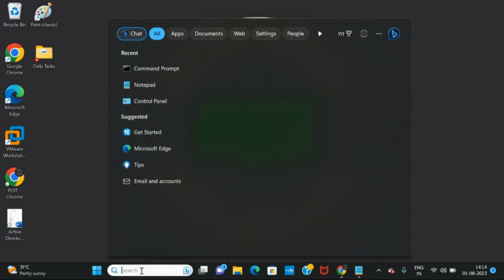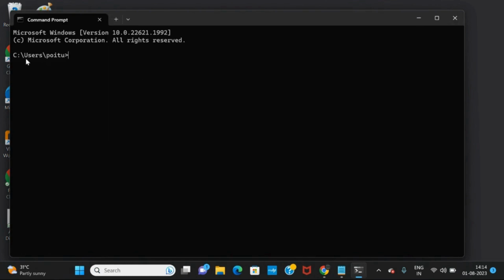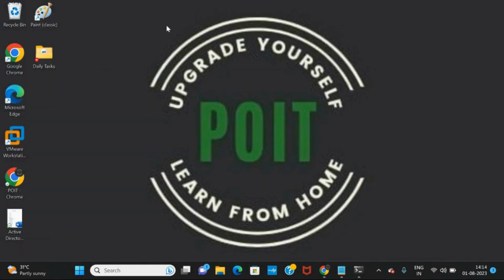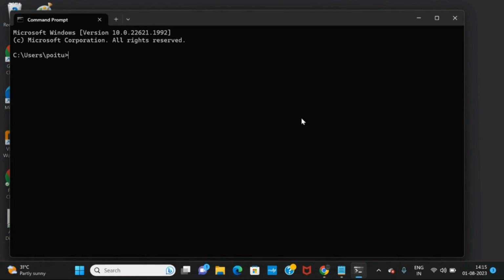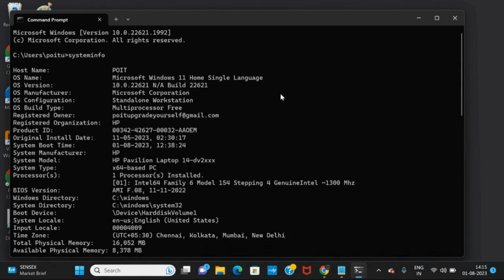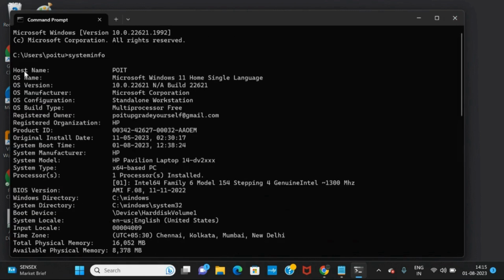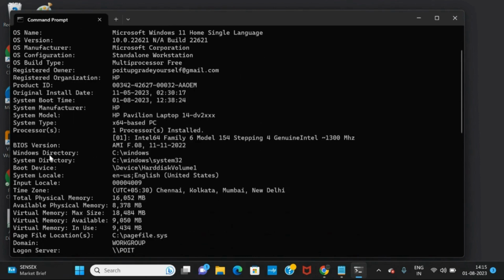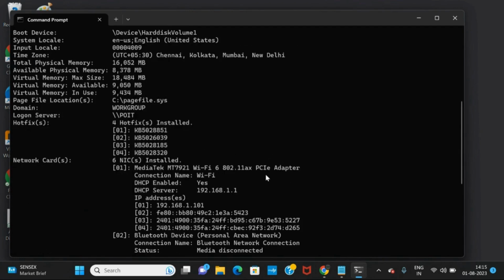What is Command Prompt and why we use command prompt.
In this video you will learn about command prompt and how to use it.
Why we require Command prompt.

Command prompt is also known as cmd.exe or cmd
By using command prompt we can access and configure system settings and data.
Some tools that aren't available through the graphical user interface (GUI) can be accessed through the command prompt.

Most of the windows users regularly use the GUI however it is helpful to know how to execute system functions in the command prompt window.